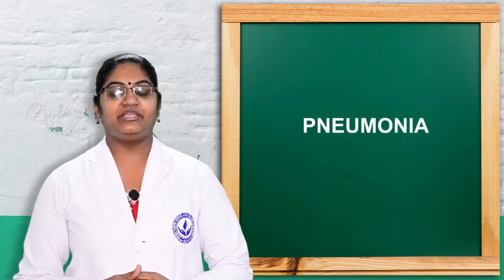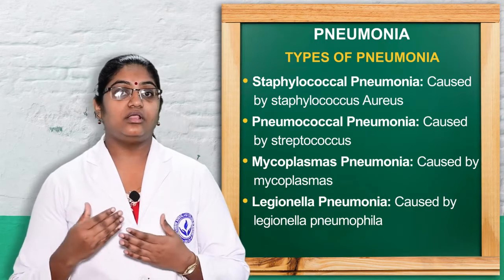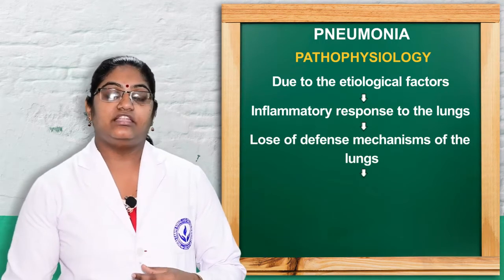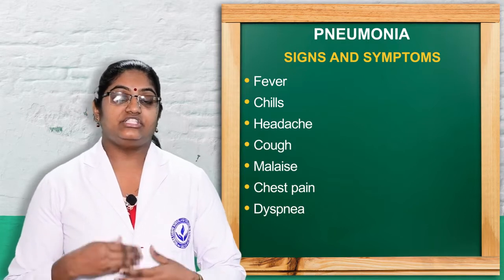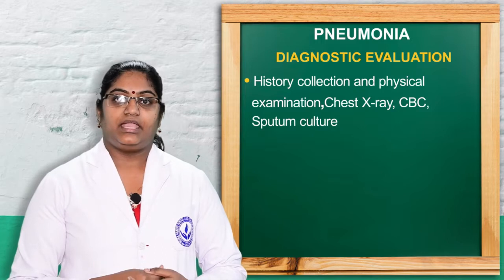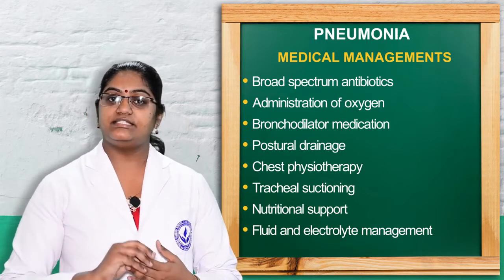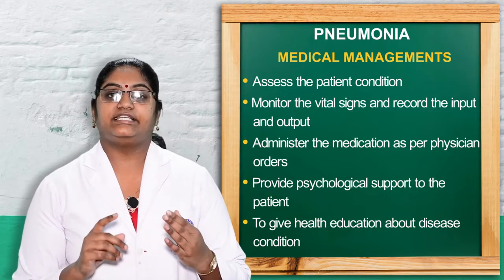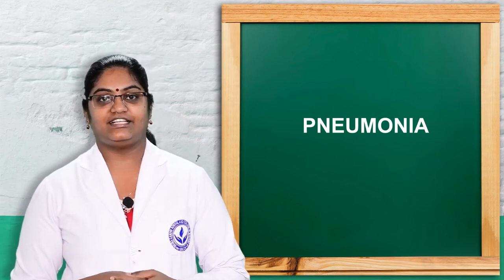Pneumonia|B.SC. second year: Medical Surgical Nursing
In this video you will learn the Definition, Etiology/Risk Factors, Types, Pathophysiology, Signs and Symptoms, Diagnostic Evaluation, Medical Management